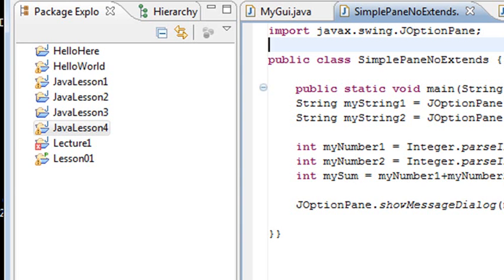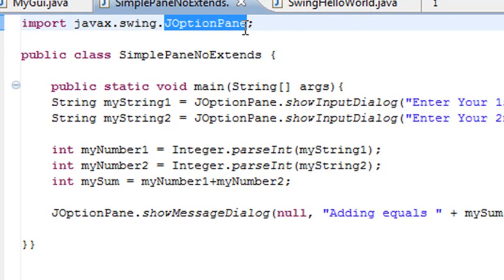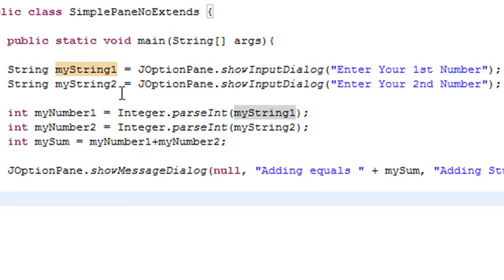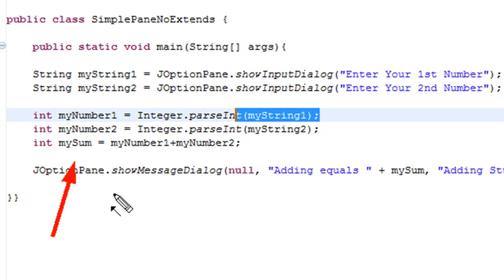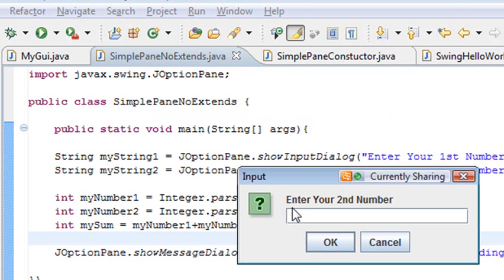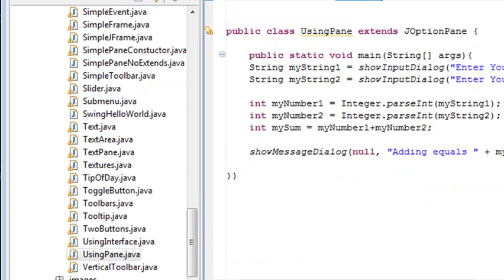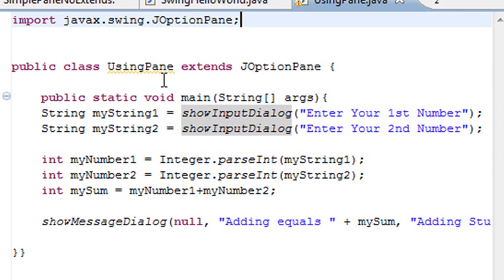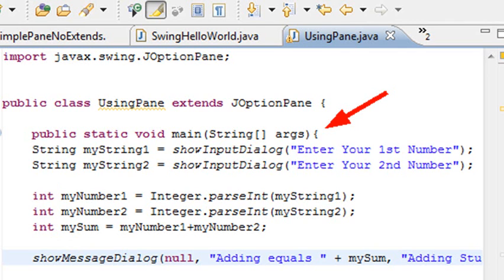Java Programming 22 Using Extends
In this tutorial you learn how to use extends to extend a class to increase its functionality.